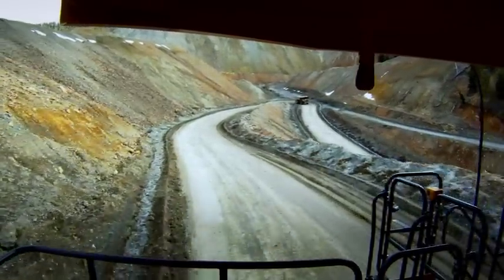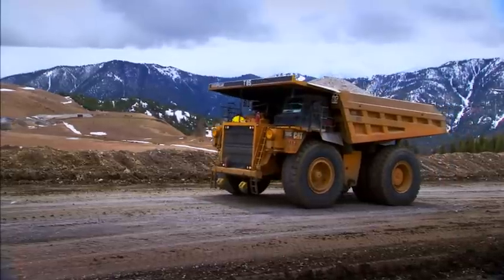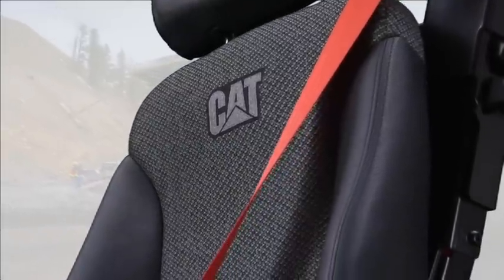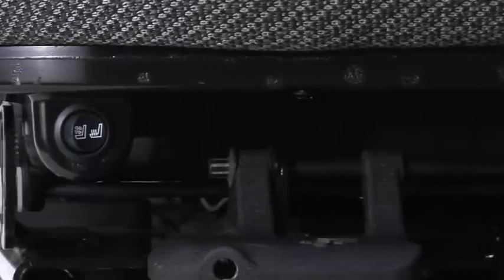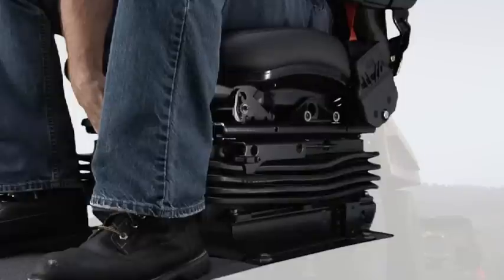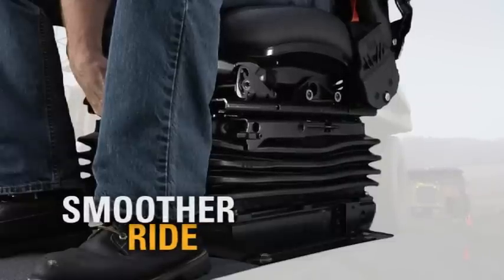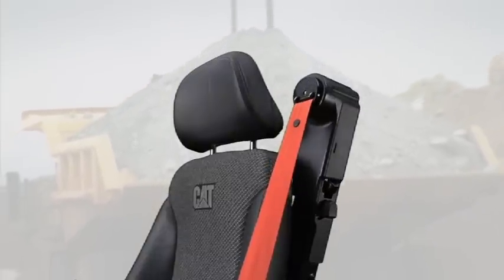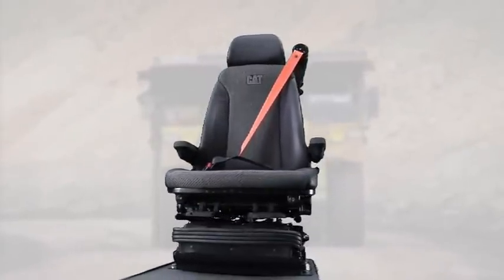Cat® 789C Optimized Seat Upgrade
This video highlights the improvements of the new Cat optimized seat system designed to improve operator support, safety, and comfort.